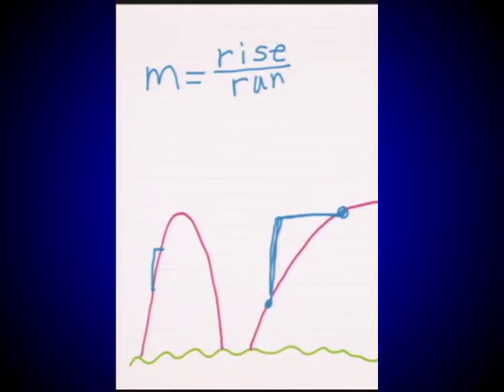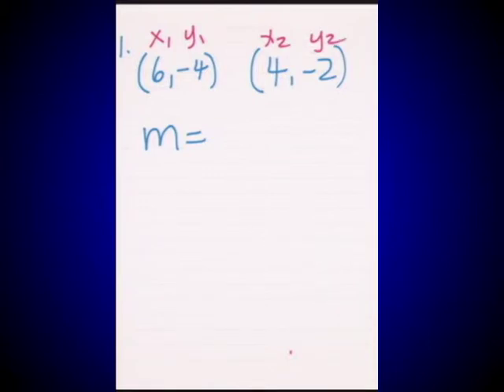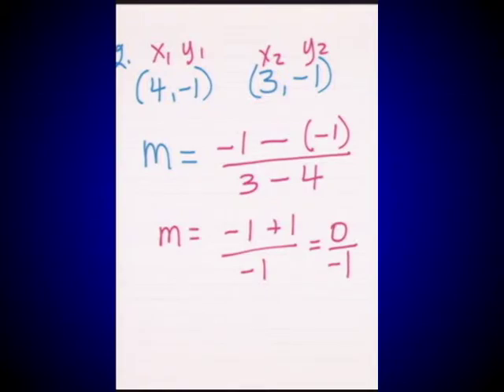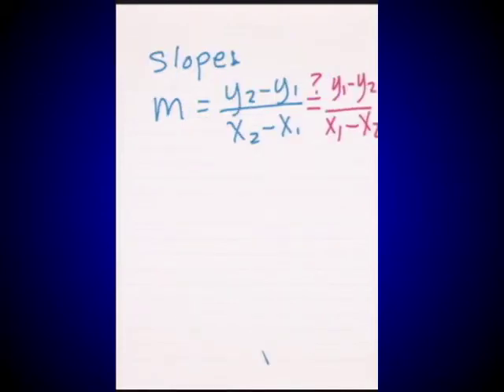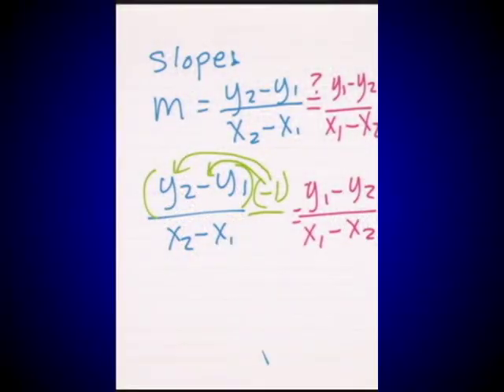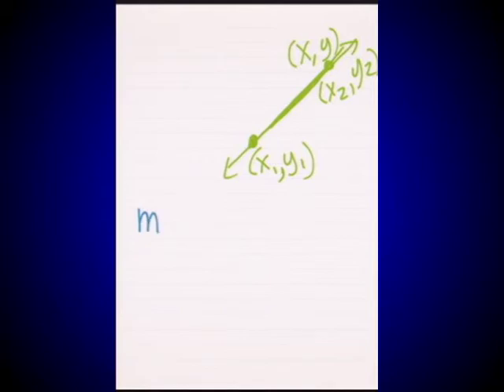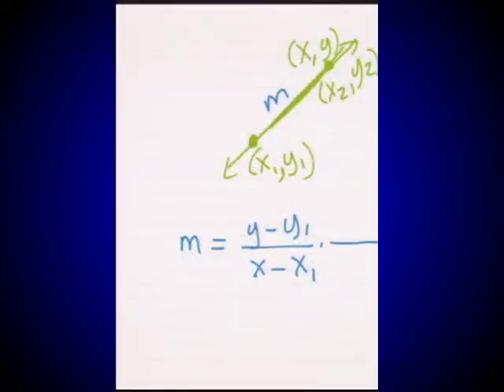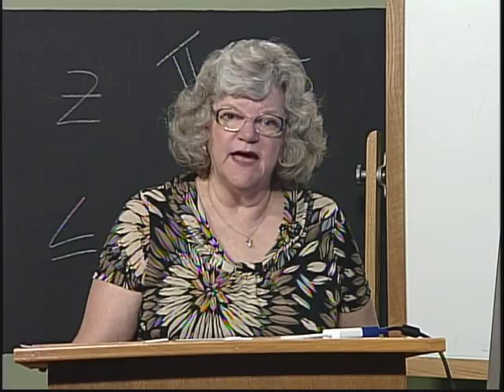Segment 10 - Linear functions & slopes